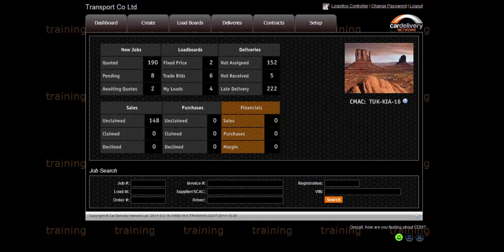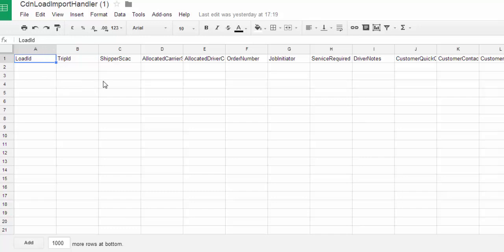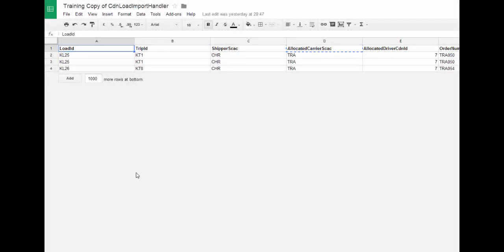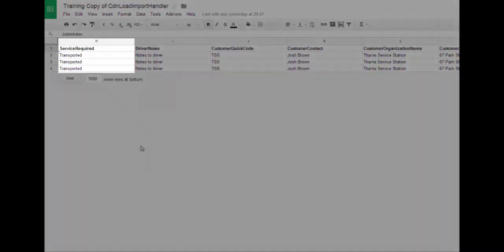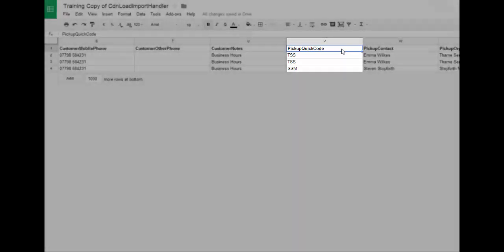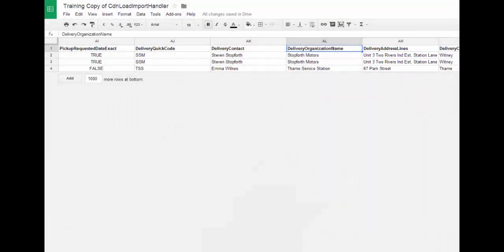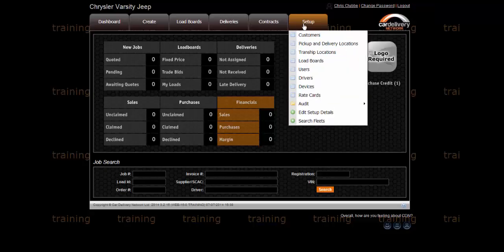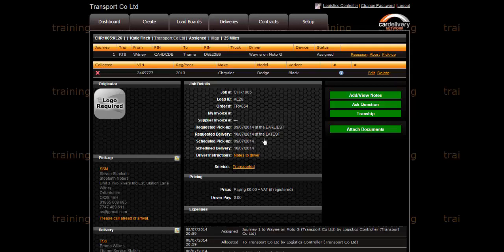vinDELIVER Office - Importing a Spreadsheet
A description of how to import spreadsheets onto vinDISPATCH.